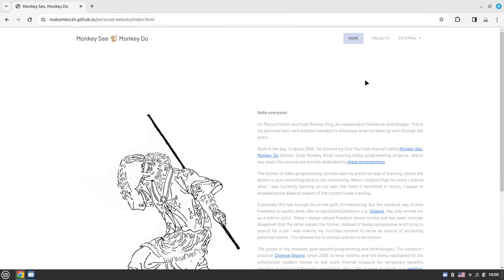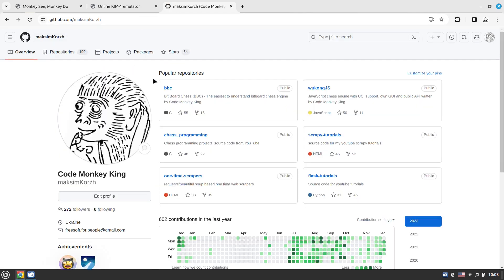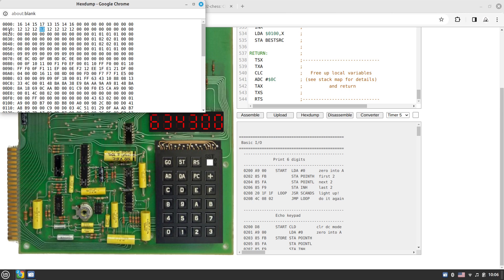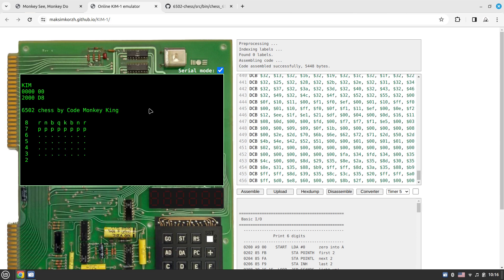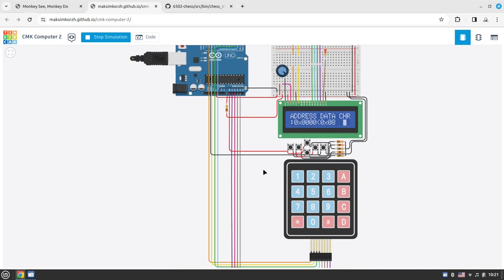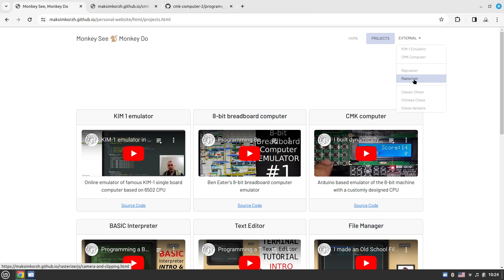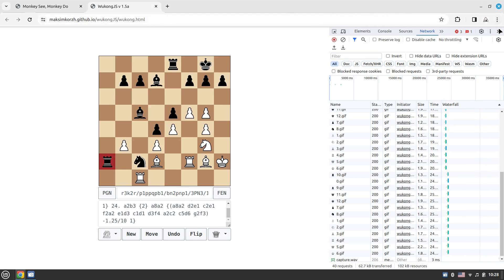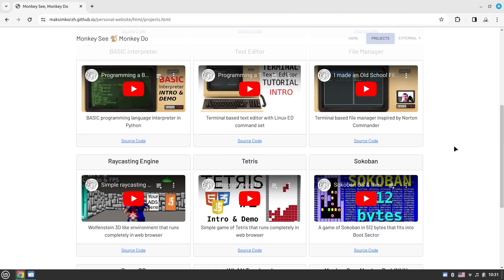Creating Personal Website: External Links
00:00 Intro
00:55 External links dropdown list
01:16 KIM-1 emulator
02:48 6502 chess in under 1K that runs on unexpanded KIM-1
09:48 CMK Computer
11:00 Chrome Dino game running on CMK computer
12:07 CMK computer assembler in Python
12:45 JavaScript raycaster inspired by Wolfenstein 3D
14:04 Port of Javid9x C++ rasterizer to JavaScript
14:55 WukongJS - JavaScript chess engine
16:26 Wukong Xiangqi - JavaScript Chinese chess engine
17:14 Bare minimum chess variants
18:15 Outro